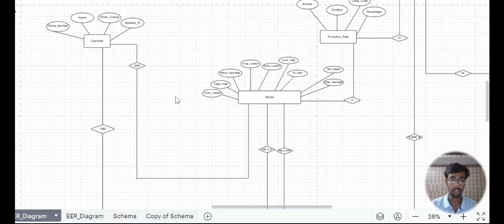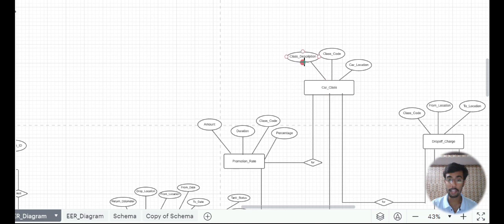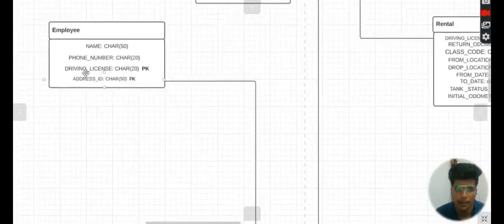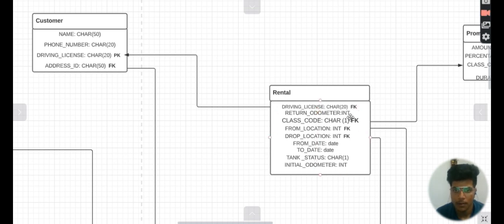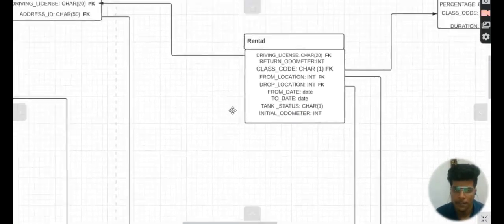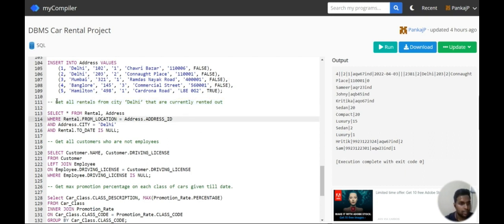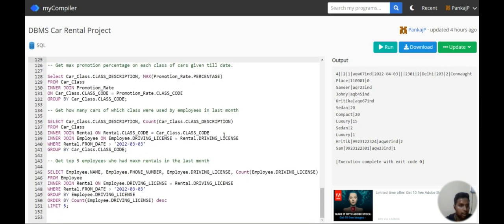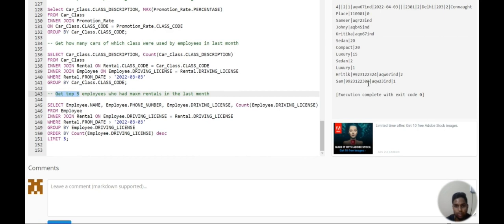CASE STUDY | CAR RENTAL SYSTEM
In this video we are going to discuss a case study on Car Rental System by explaining the ER, EER Diagram, Schema, SQL Queries.

Members : -
(1) Rishabh(20539)
(2) Alquab Raza(20507)
(3) Shyaamal Tripathi(20548)
(4) Pankaj Prajapati(20531)